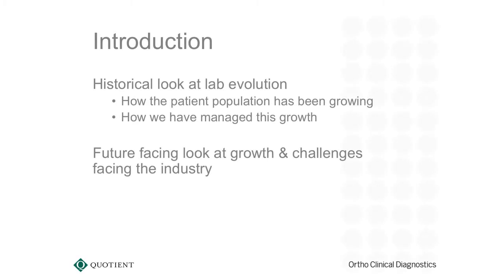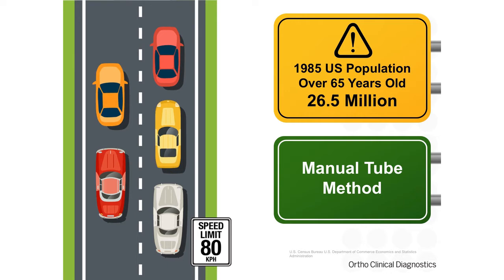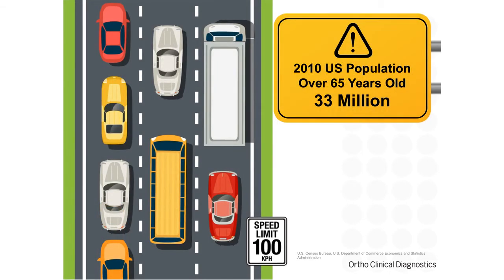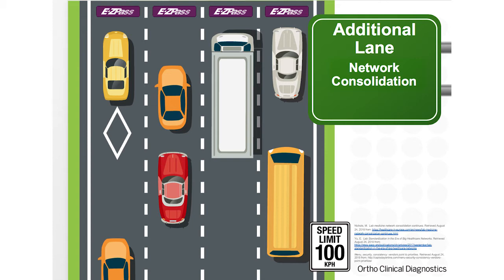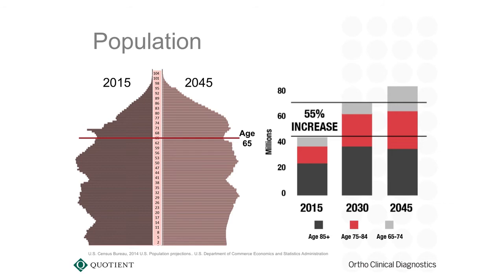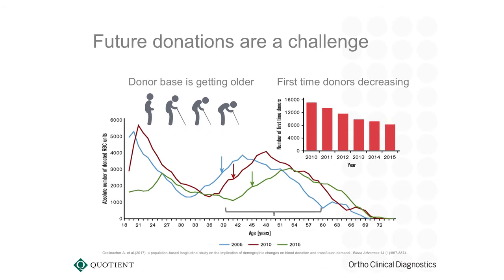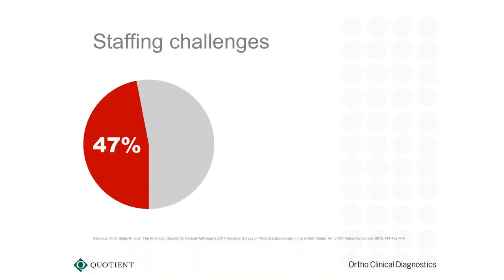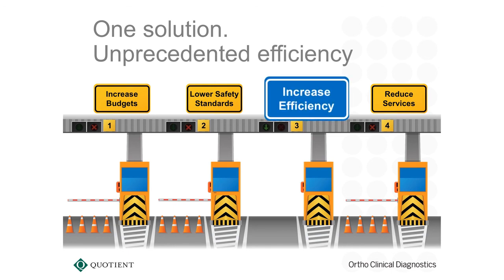Leading Change in the Lab: Upcoming Demographic and Testing Challenges in the Next Five Years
Matt Dawson discusses how transfusion medicine has evolved to handle the vast increase in patient “traffic” in the labs due to an aging population and what is in store for the industry, which faces intensifying staffing challenges.  Reinforces labs need to adapt to handle these changes.